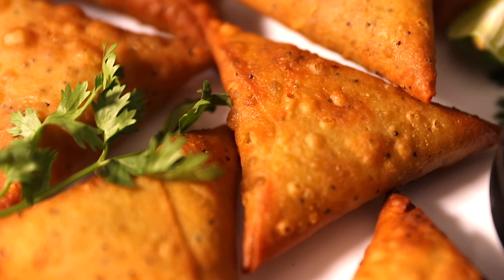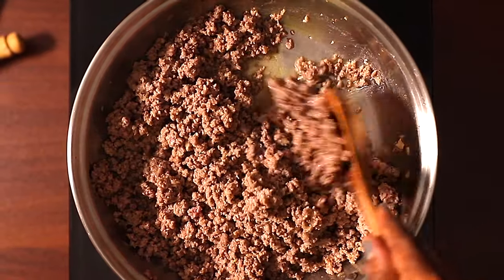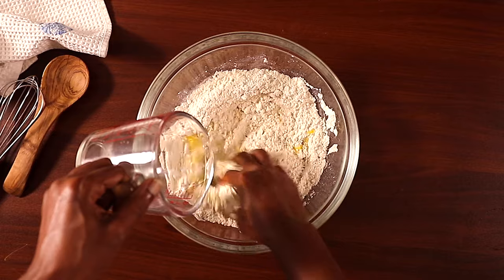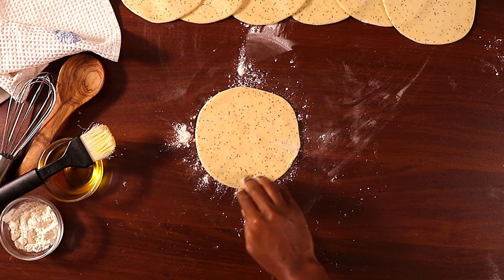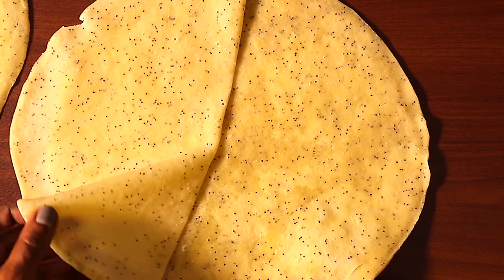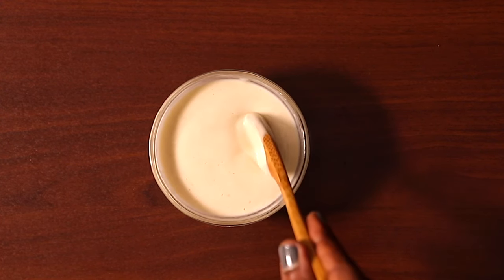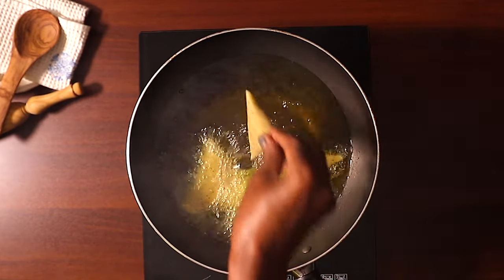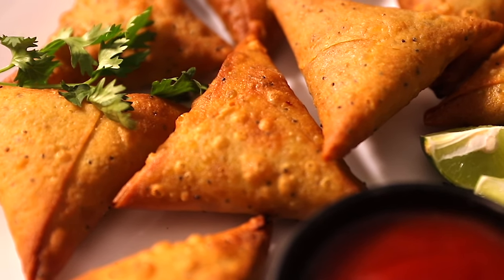BEEF SAMOSA| STEP BY STEP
Hello lovelies, in this week's video we are makingggg. beef samosa! Y'all are going to loveeee these!

Ingredients:
Filling:
-1/2kg minced beef
-1tsp crushed garlic
-1tsp garam masala
-1/2tsp cumin powder
-1/2tsp salt
-1/2cup chopped green onions
-2 green chillies, chopped
-1bunch fresh coriander leaves, chopped

For the Wrappers:
-2cups all-purpose flour
-1/2tsp salt
-1tbsp poppy seed
-3tbsp oil
-1-1/4cup warm water